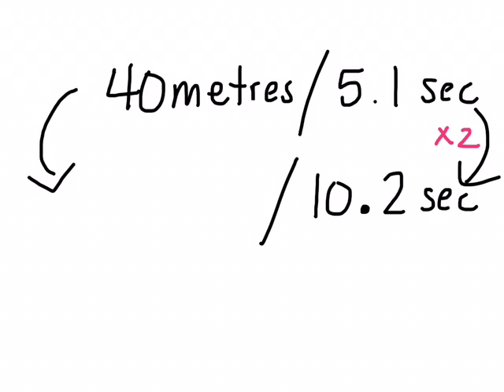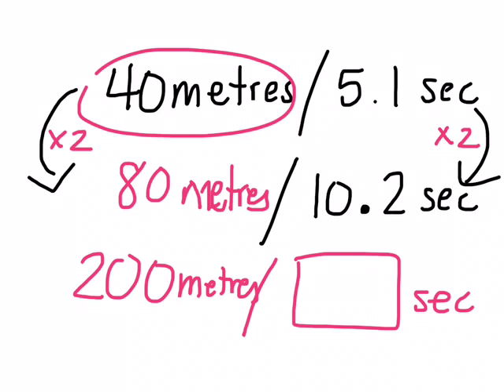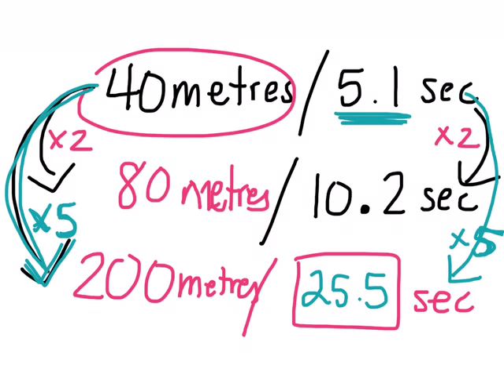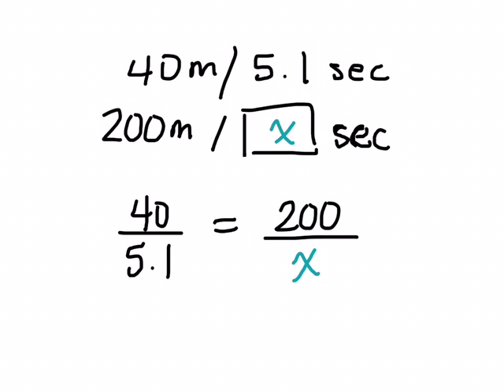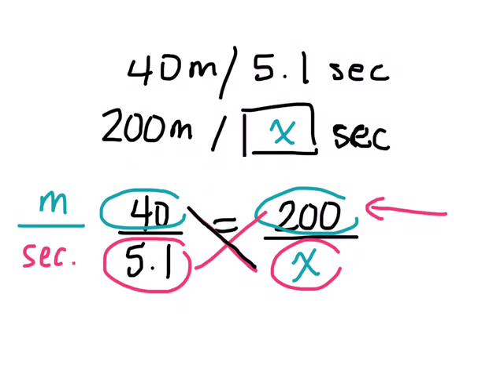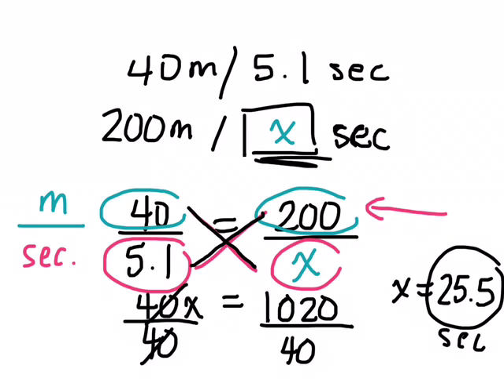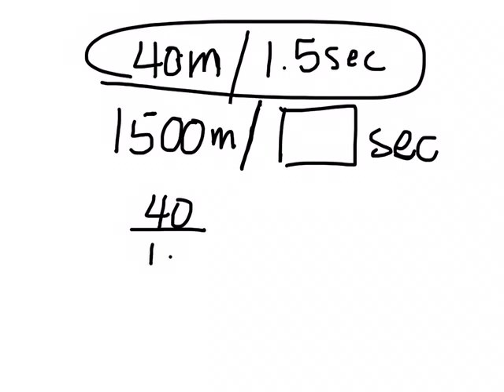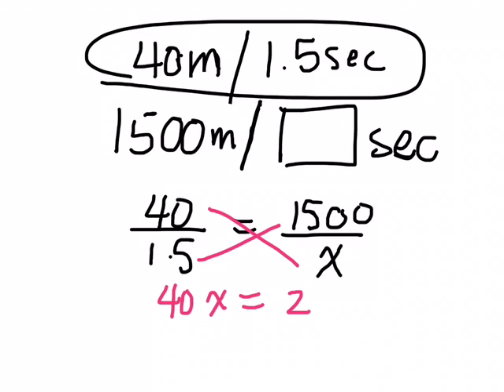Problem solving using proportion gr 9 applied 02 09 15